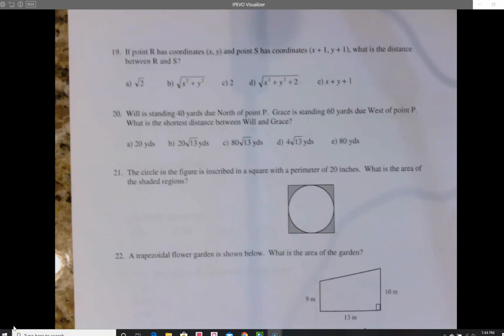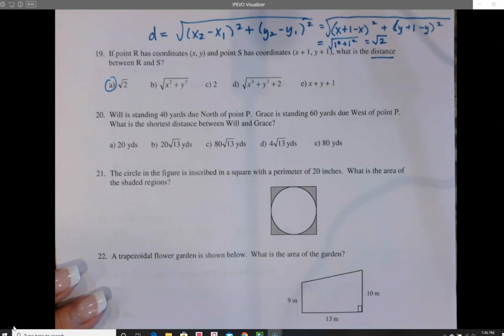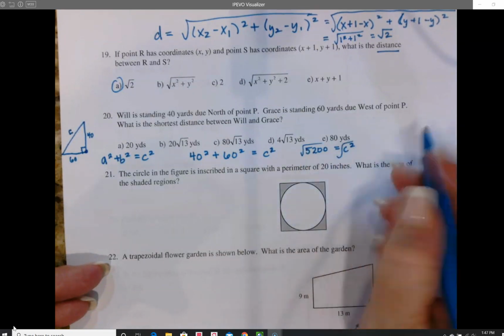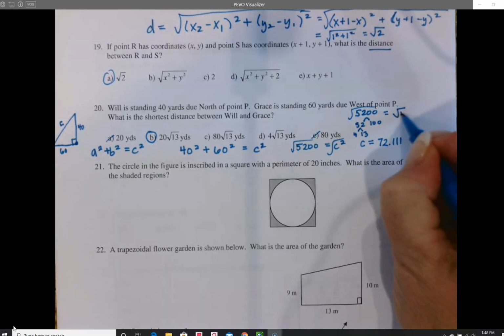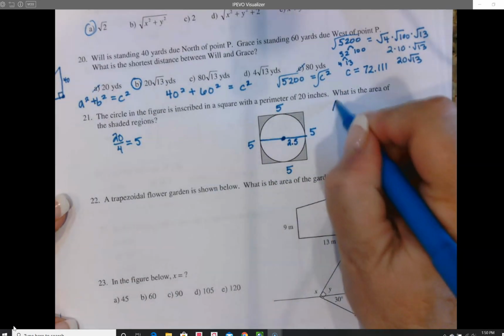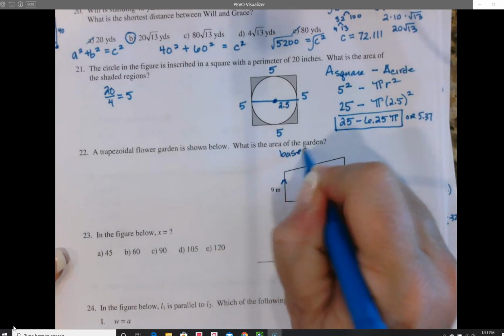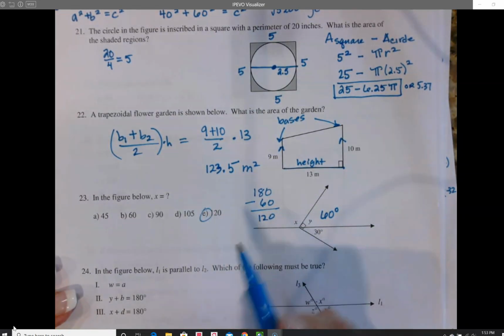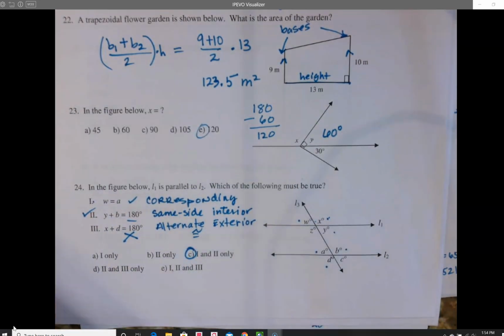ACT Problems 19 24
Sarphie works out problems 19-24